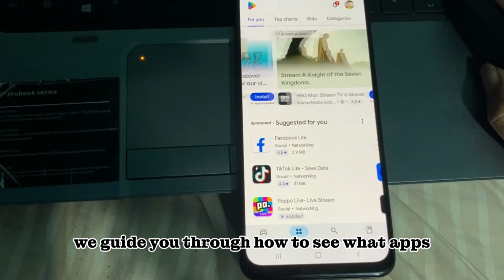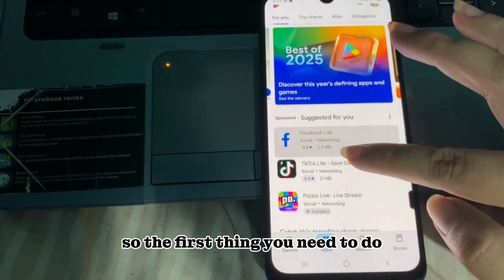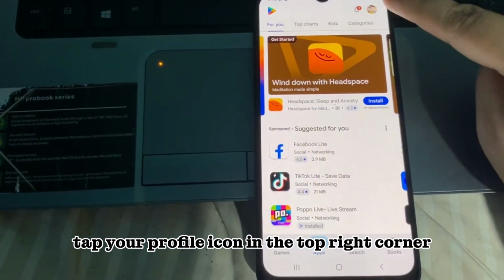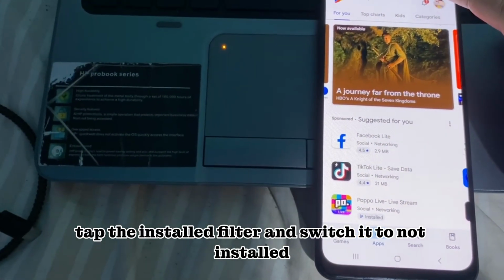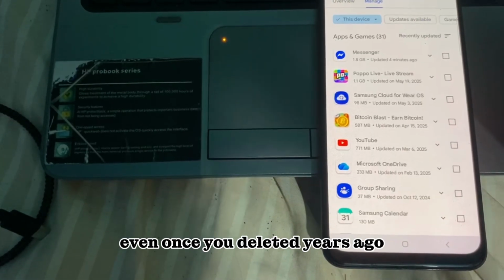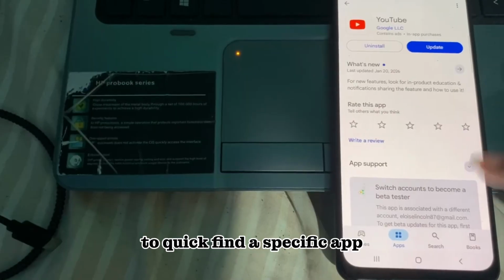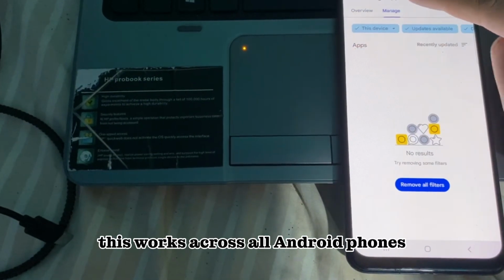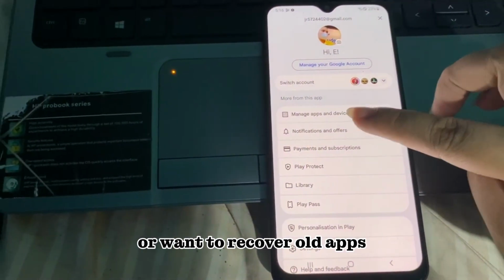How to See What Apps You Downloaded from Android Google Play Store (Easy Guide)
Learn how to see what apps you downloaded from Android Google Play Store in this quick tutorial. This guide shows you how to check download history on Google Play Store, view previously downloaded apps on Android, and find installed and uninstalled apps using your Google account—perfect if you’re switching phones or re-installing apps.